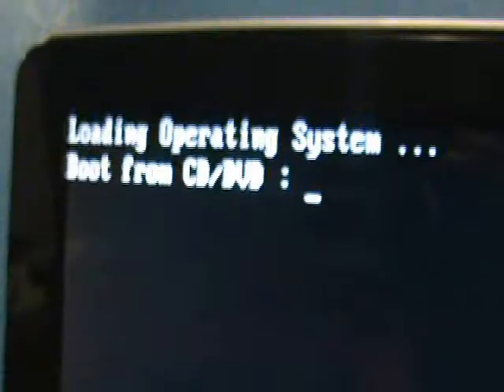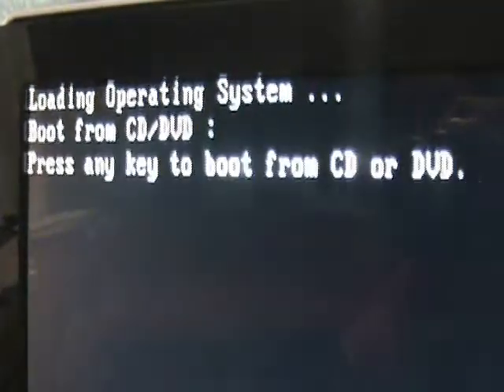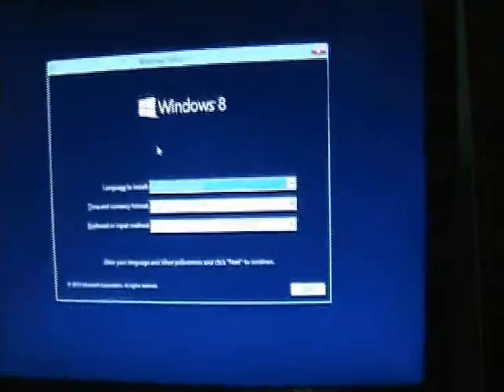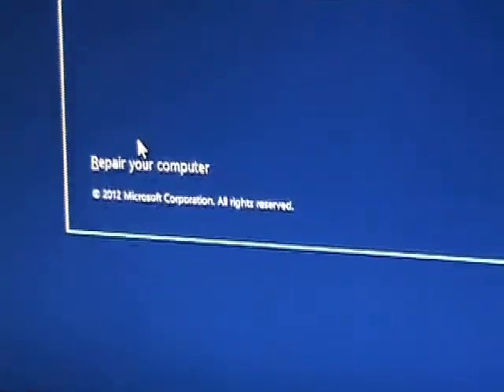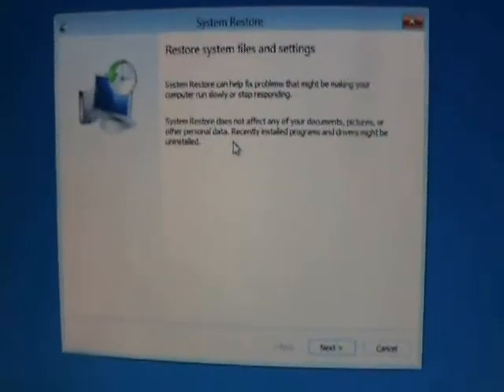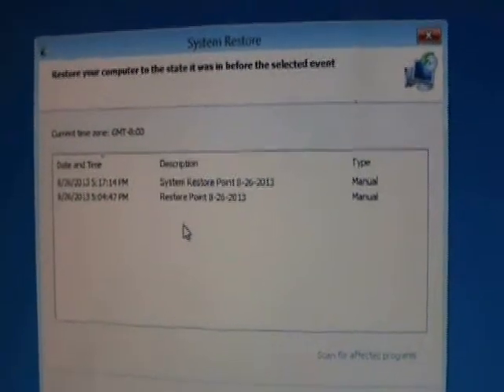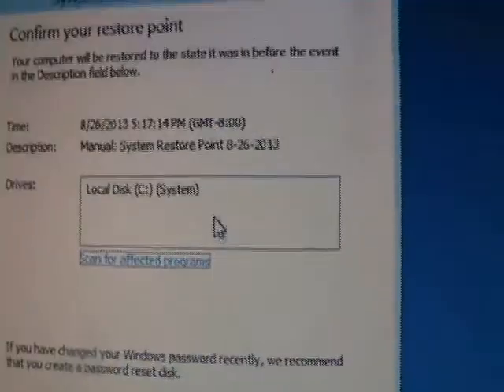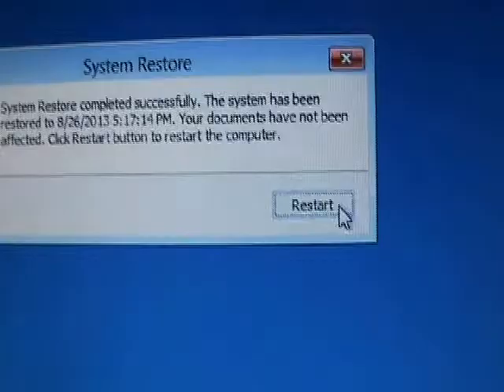How To Remove The Metropolitan Police Virus On Windows 8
In this video tutorial I will show you how to remove The Metropolitan Police Virus On Windows 8.  It is a little more difficult than Windows 7 but it is possible.  By using a WIndows 8 installation disk you can access system restore and get rid of the virus.

computer virus windows 8 remove tutorial ransomeware malware spyware fake scam how to systemstore delete fix desktop ukash moneypak installation disk method virus easy fast way how to get rid  basic PC software computer visual computers __________Recommended Software_____________

tune-up.